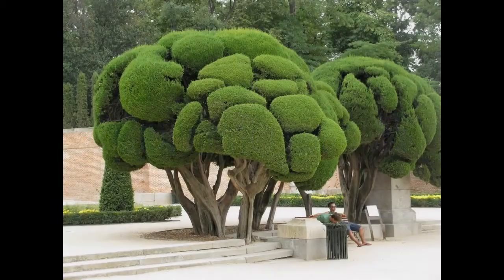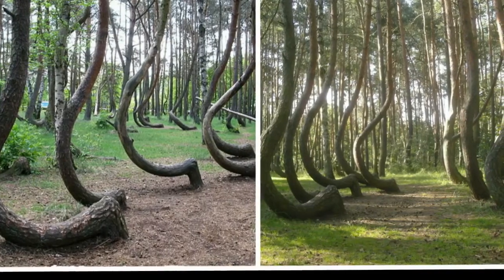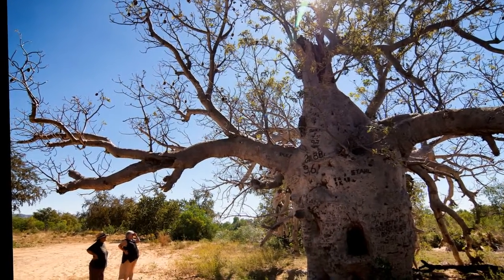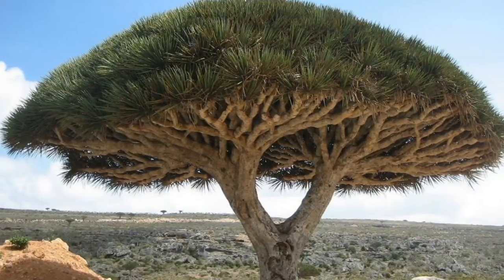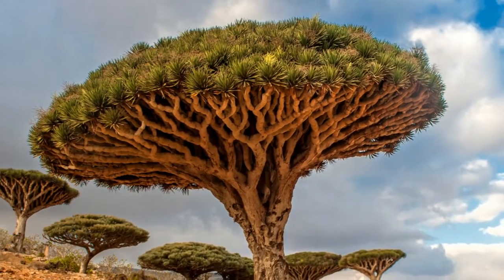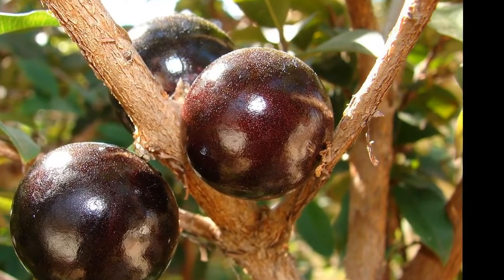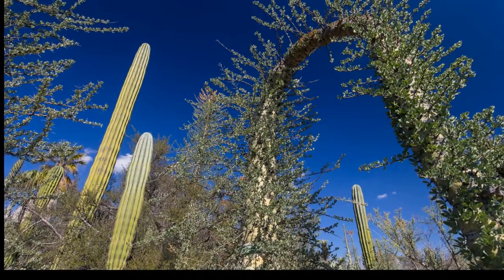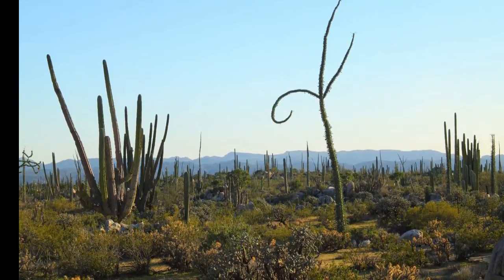Top 5 Unusual Trees